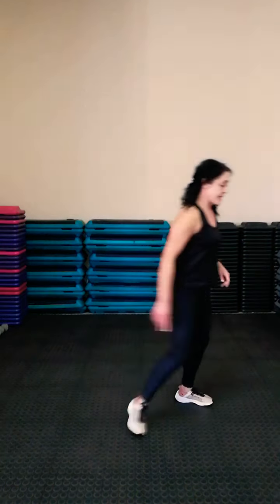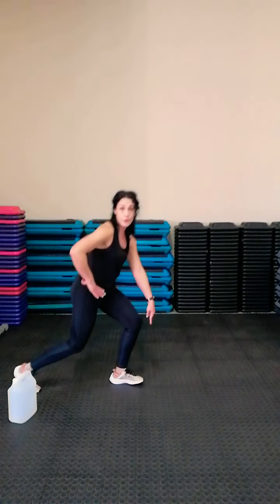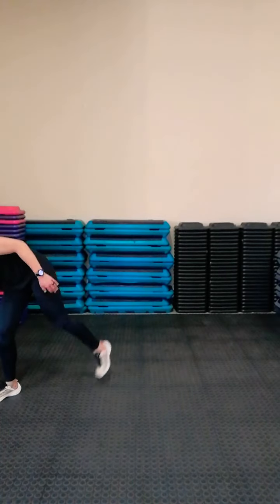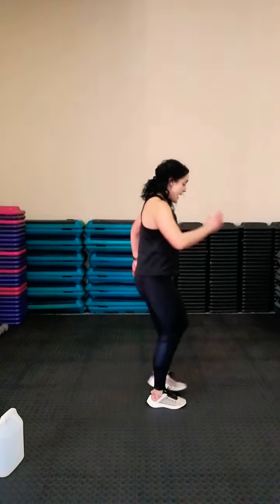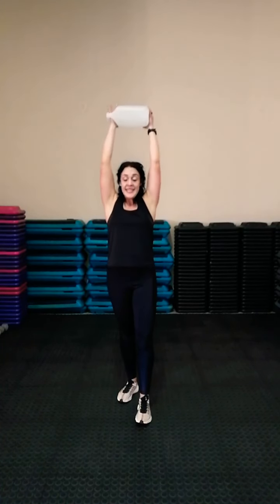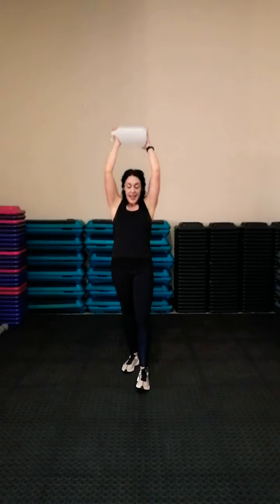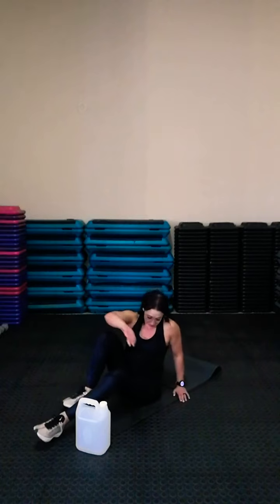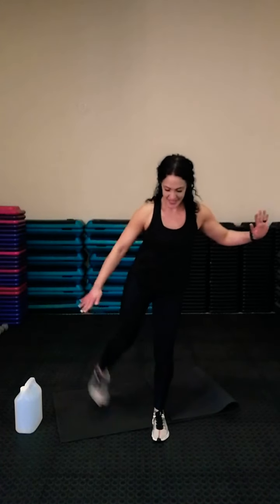Workout 2/14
Grab a 5L bottle of water or kettlebell and enjoy this circuit with me